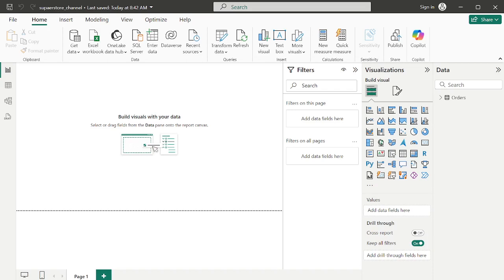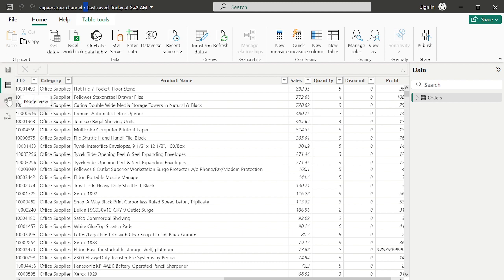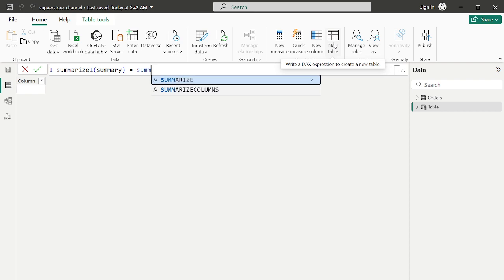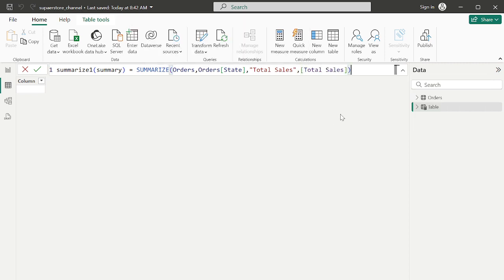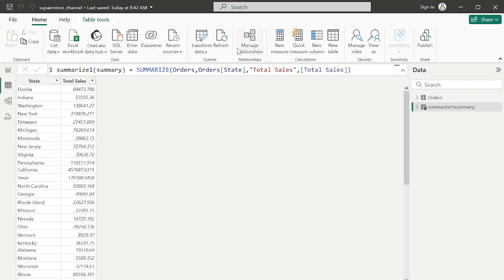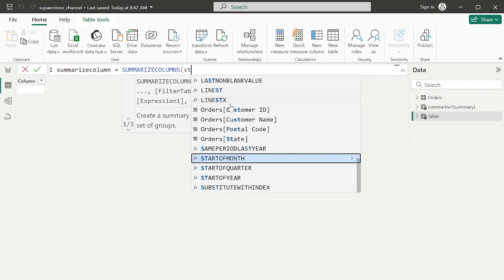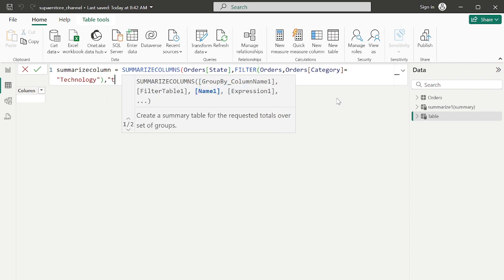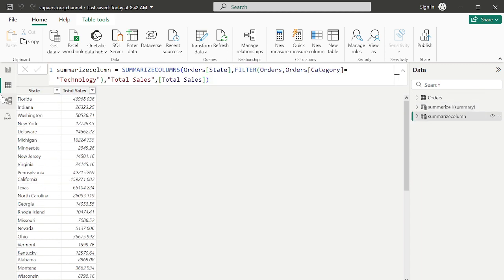Summarize Vs Summarizecolumn in DAX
This video will help you understand two important DAX function Summarize and Summarizeclomun and their key differences which is very important for Power BI Developers or Data Analysts.
#Power BI
#Data Analyst